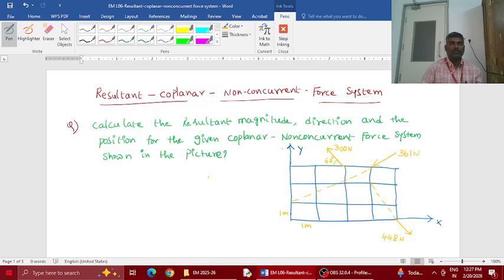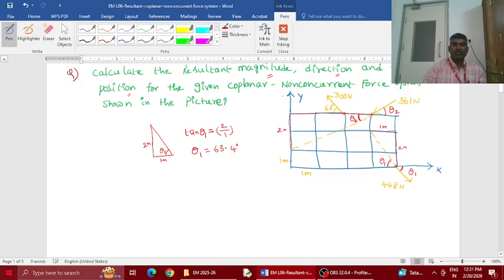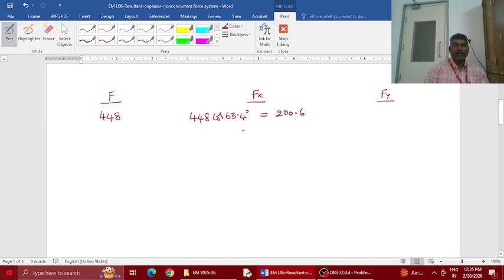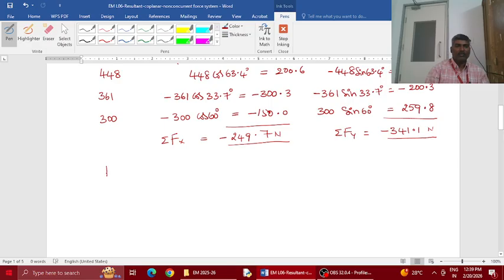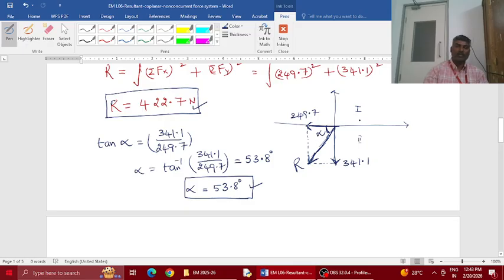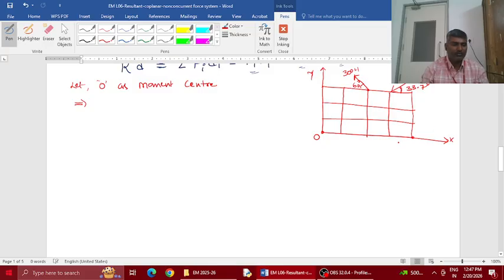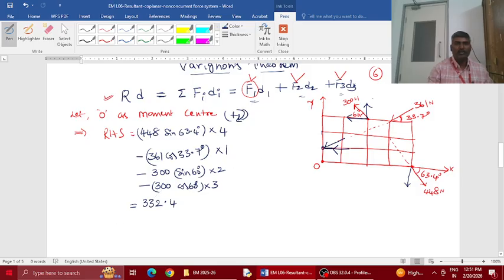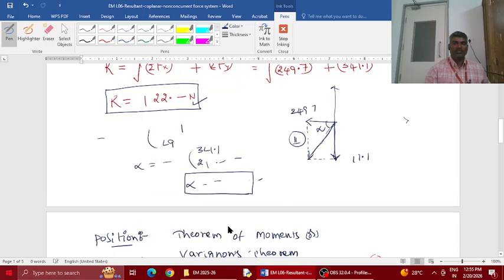EM L06: Resultant-coplanar-nonconcurrent-force system-Example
detailed solution for resultant calculation of coplanar non-concurrent force system. magnitude, direction and position of resultant